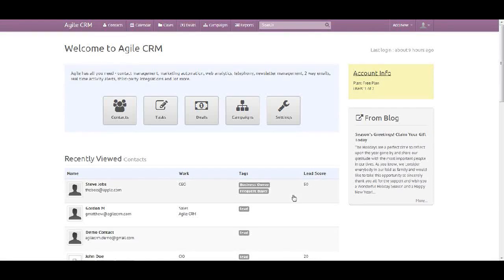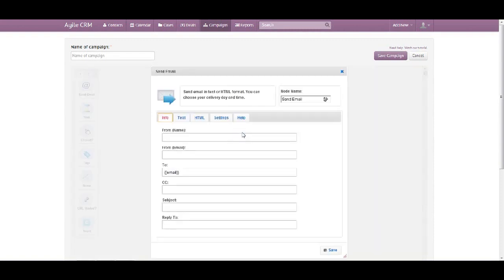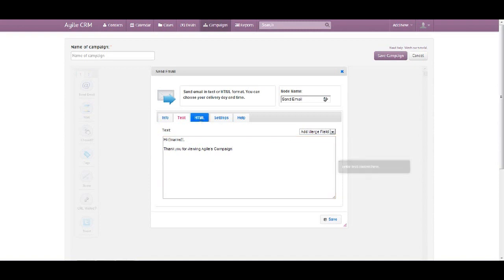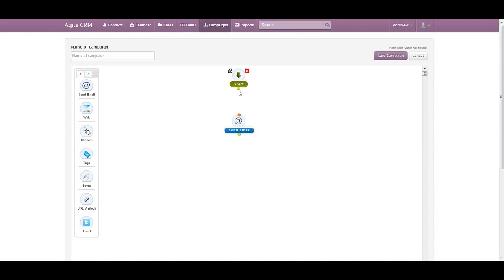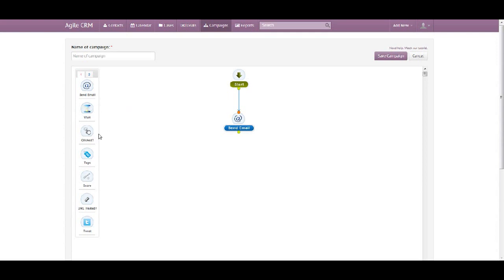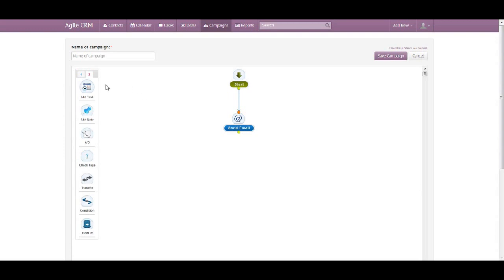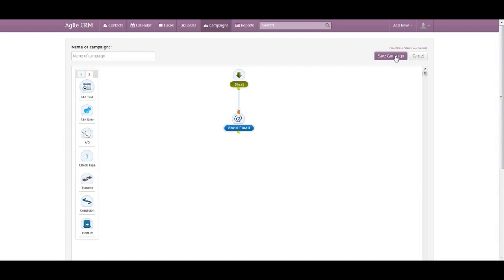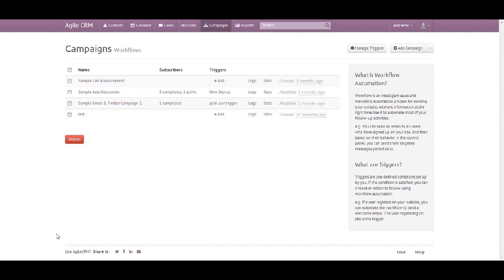Multi-channel Marketing in Agile CRM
Build multi-step marketing campaigns visually in just a few minutes. Define your marketing workflows in Agile CRM with an easy drag and drop designer.

Agile CRM is a CRM & Marketing Automation Software for Small Business with a ton of features. Try Agile for free, it's free for 2 users